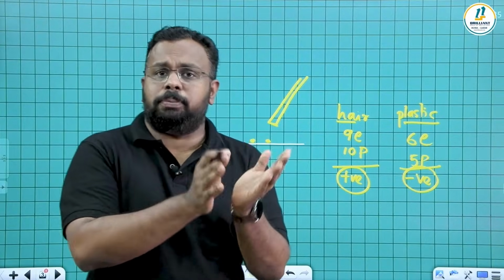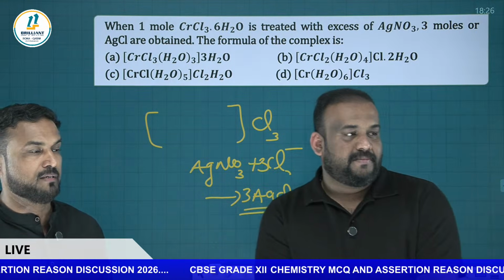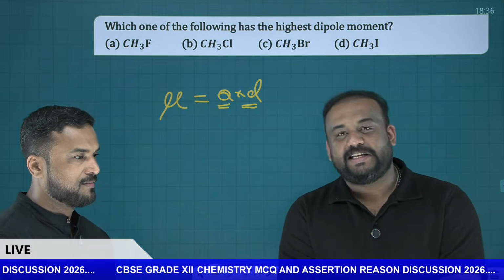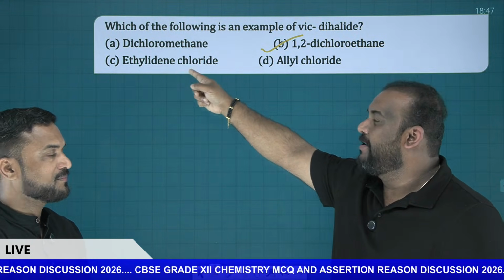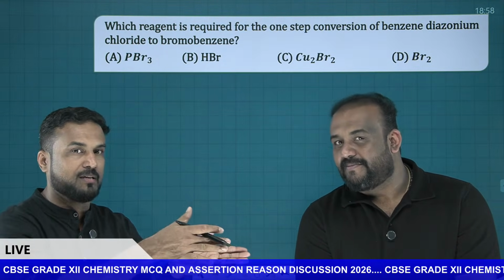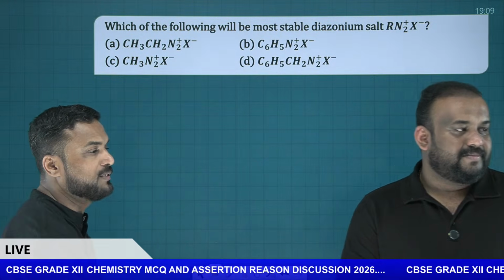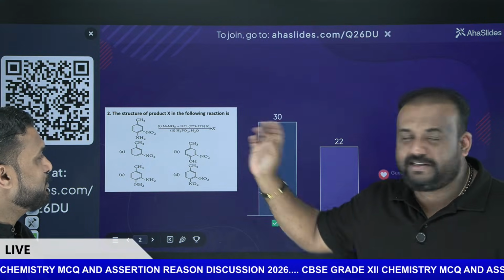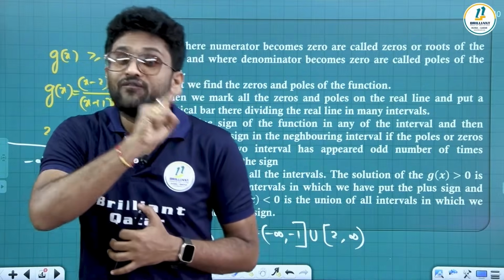CBSE 12 Board Exam 2026 | Chemistry Revision: Coordination Compounds,Haloalkanes & Haloarenes,Amines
Prepare to excel in your CBSE 12 Board Exams 2026 with our live Chemistry Revision session on February 23rd! This engaging video focuses on "Coordination Compounds", "Haloalkanes & Haloarenes", and "Amines", providing clear explanations and essential tips to boost your understanding. Whether you're struggling with theories or looking for quick revision hacks, this guide has you covered. Tune in and transform your study routine — watch live and get ready to shine!

➡️ Class: CBSE Class 12
➡️ Subject: Chemistry
➡️ Exam: CBSE Class 12 Board Exam 2026
➡️ Chapters Covered: Coordination Compounds, Haloalkanes & Haloarenes, Amines

Follow Brilliant Qatar on social media for updates on our latest offers. 📢📢